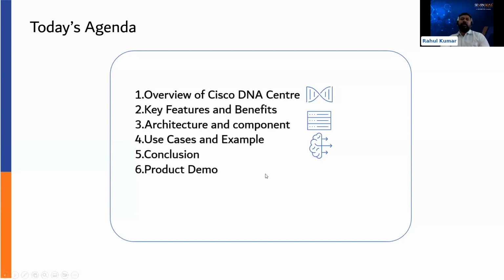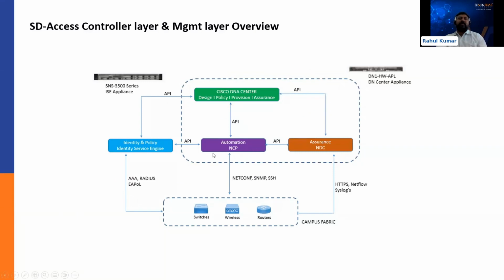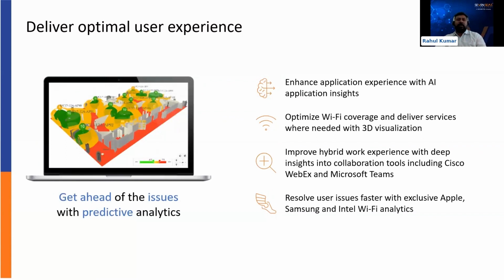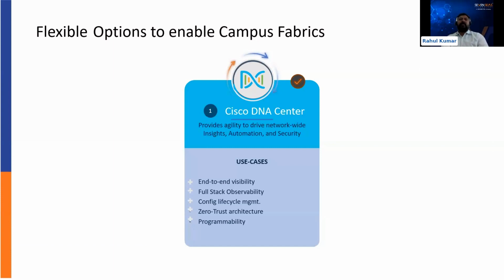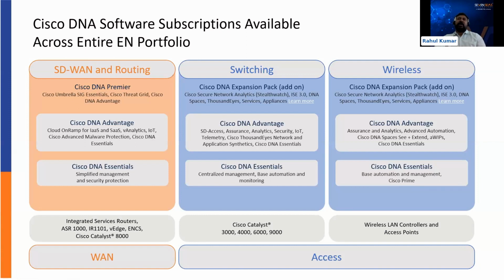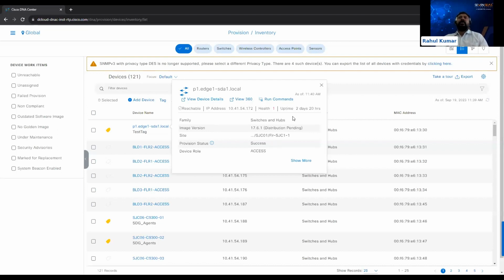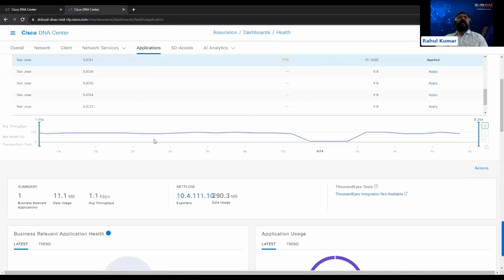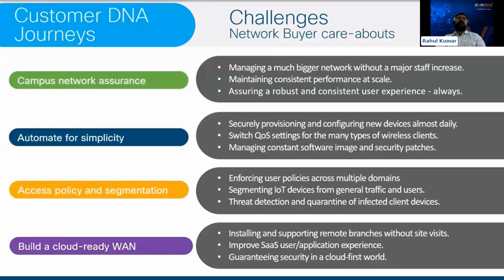Webinar | Unlock Security and Automation With Cisco DNA Center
Watch the webinar to learn about the powerful management system that leverages Artificial Intelligence (AI) to connect, secure, and automate network operations. Cisco DNA Center simplifies management of Cisco® Catalyst® network infrastructure and ensures a consistent user experience across wired and wireless networks. It delivers enterprise-scale, secure, seamless, and reliable connectivity among users, applications, and things.